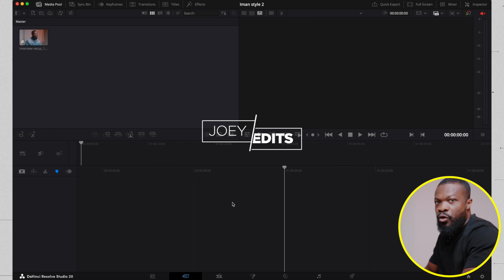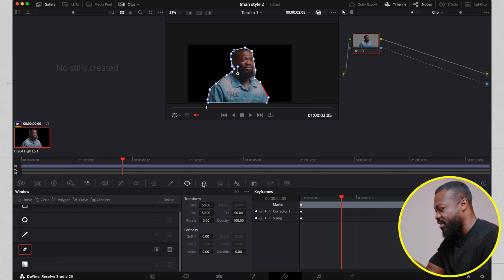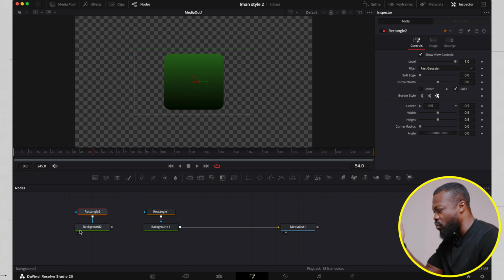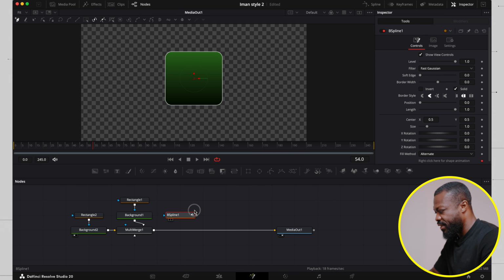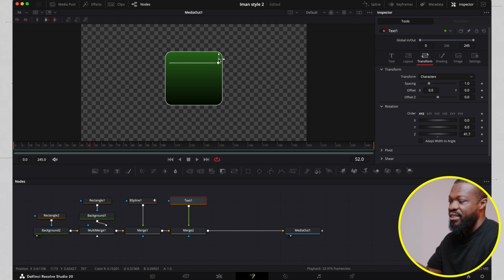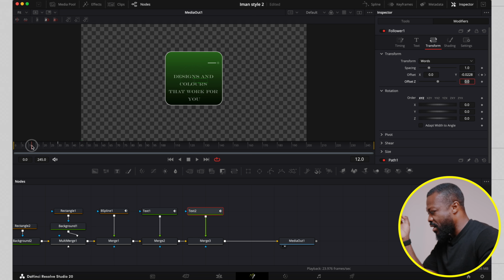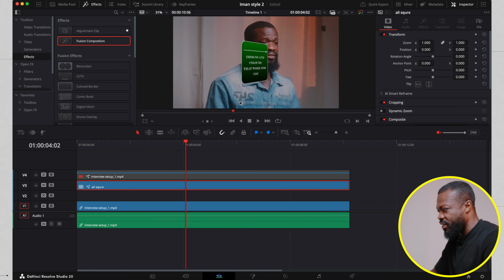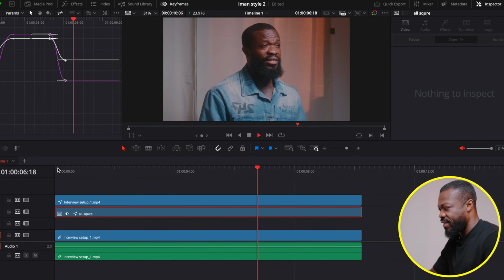How I Edit like Iman Gadzhi in Davinci Resolve (2025)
In today's video, we are taking a look at how to edit your videos like Iman Gadzhi in Davinci Resolve.
This is an ongoing series where I will be uploading a video on this topic every month.

Gears Used
Camera: Lumix GH5
Lens: Lumix G series 12-35
Audio Device: Tascam DR-10L